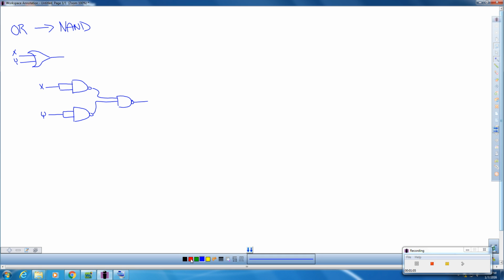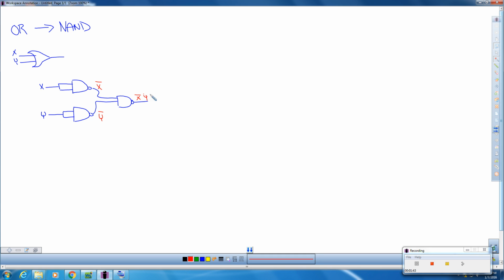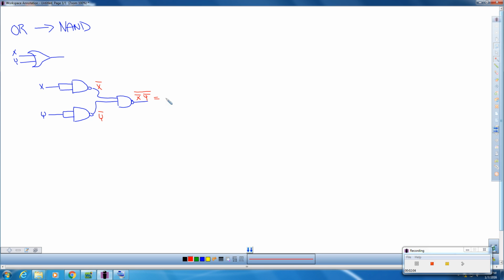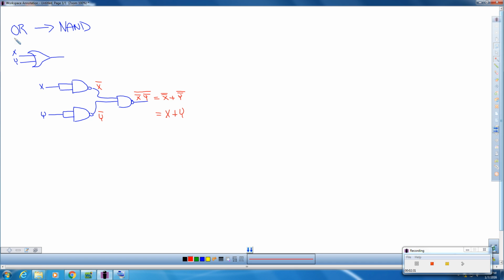OR TO NAND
The NAND equivalent of an OR gate